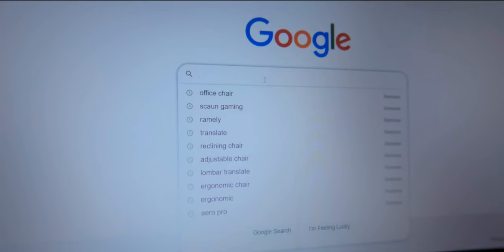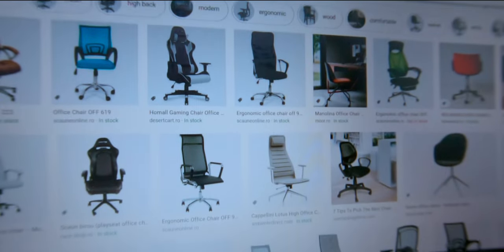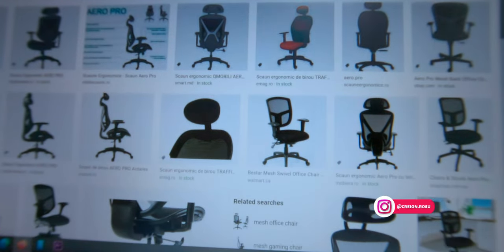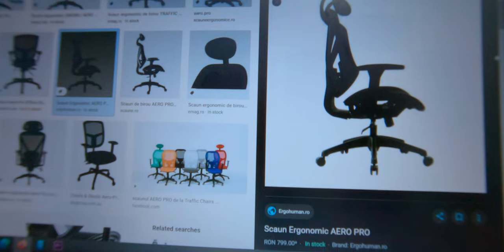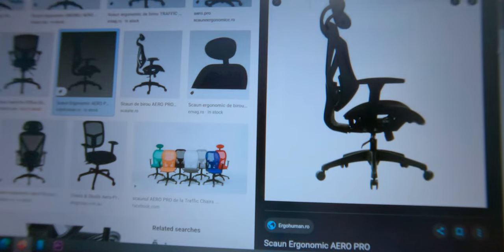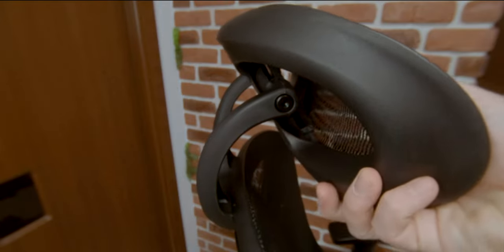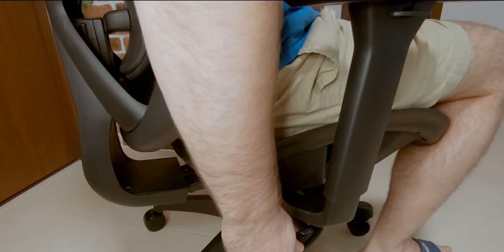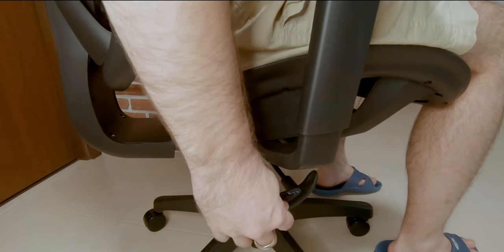Aero Pro Ergonomic Chair features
Here is a good ergonomic product that should provide a good sitting position while working on my upcoming videos.